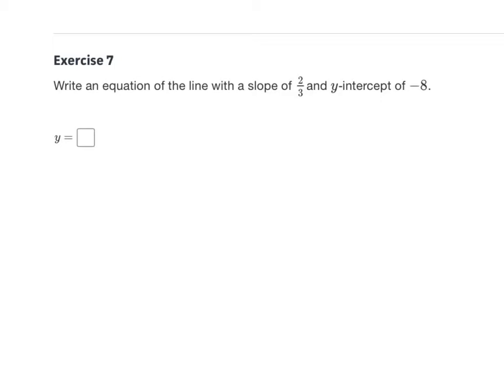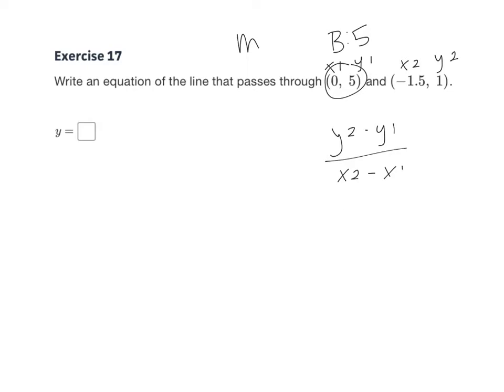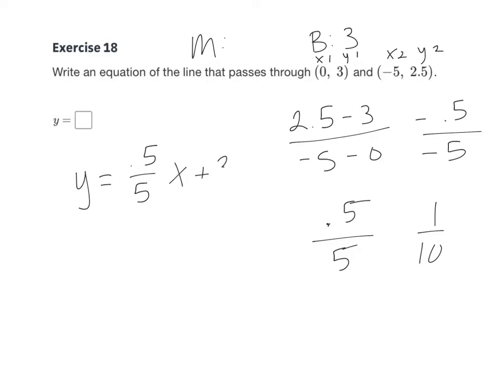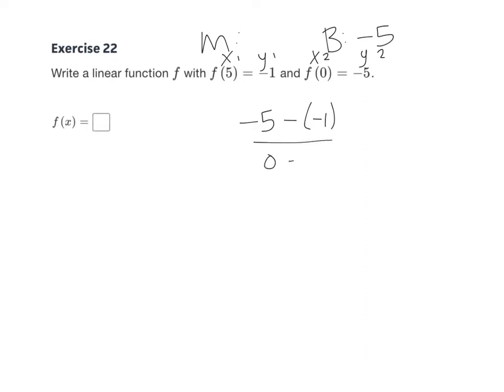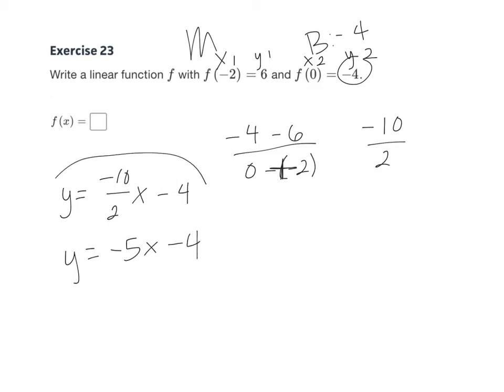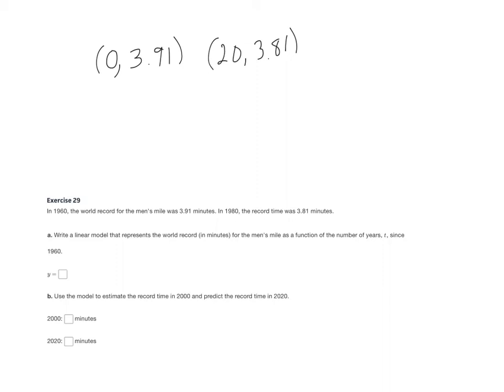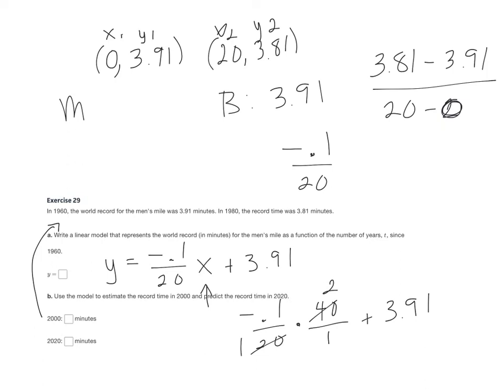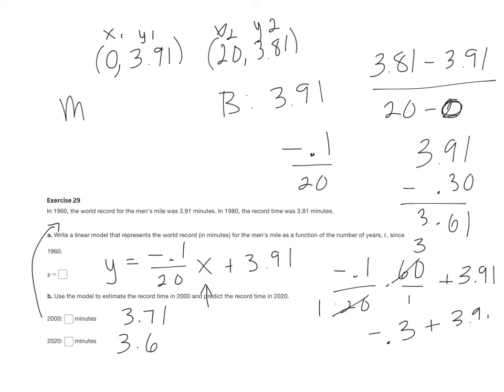Alg D2 4.1 day 2 solutions